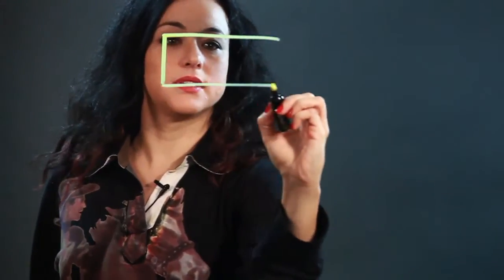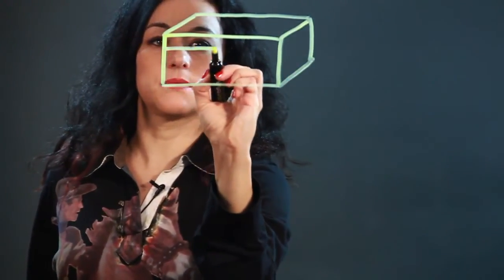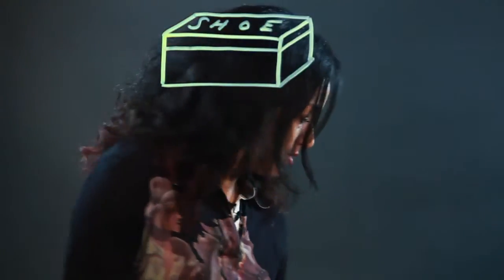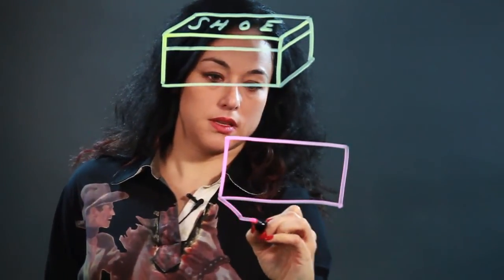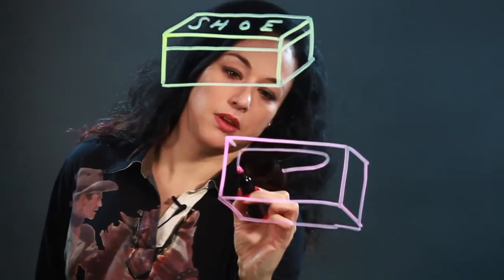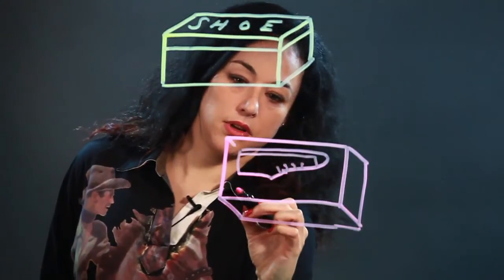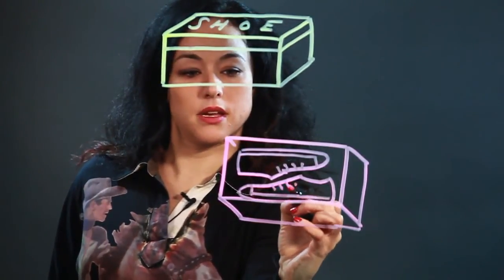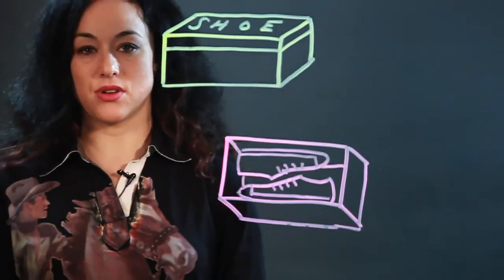How to Draw a Shoe Box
How to Draw a Shoe Box. Part of the series: Drawing Tips & Techniques. When drawing a shoe box you will find that it is helpful to start with a basic shape - the rectangle. Draw a shoe box with help from an artist in this free video clip.